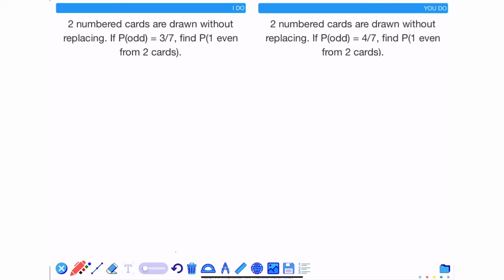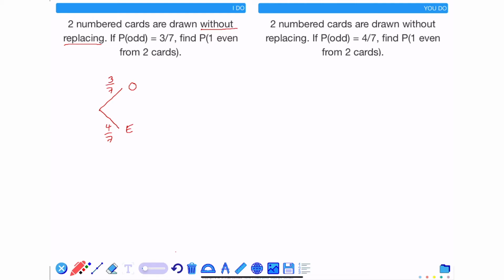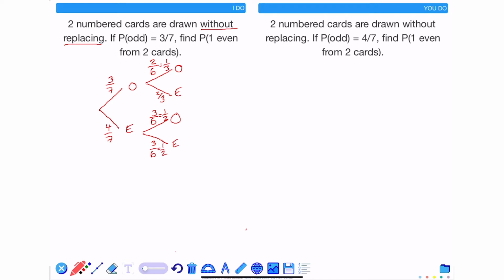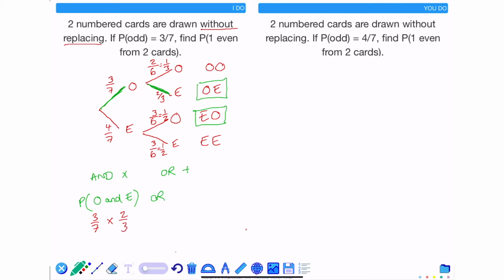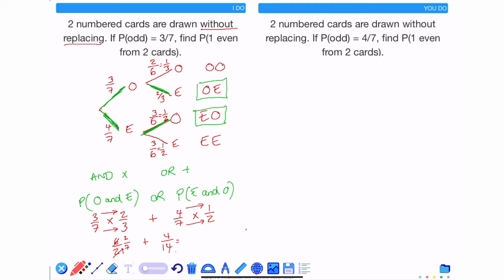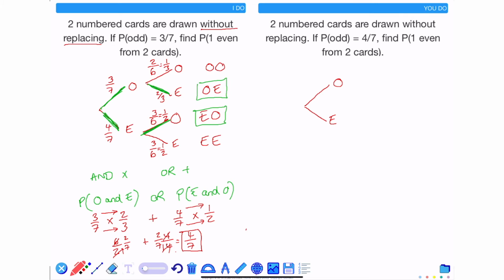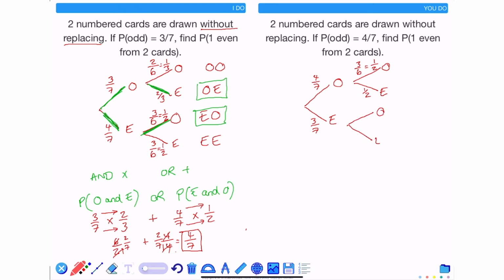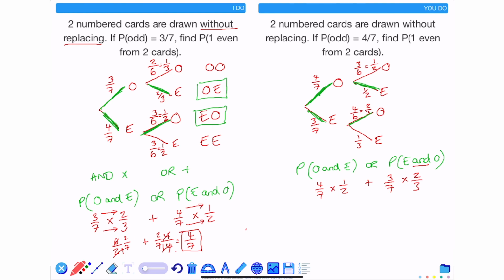Dependent probability events (3⭐️)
A quick tutorial on how to find the probability of dependent events.